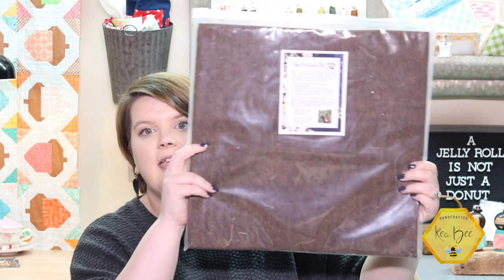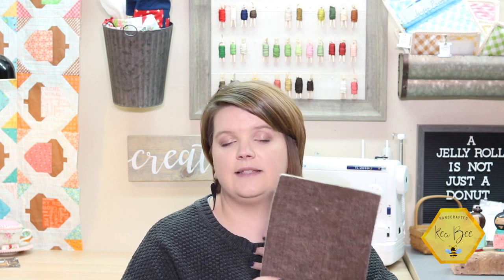Paca Pressing Mat® | Quilting and Cross Stitch MUST Have!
Thank you for stopping by at the hive today.

Today we discuss the AH-mazing Paca Pressing Mat® from What AH View Farm! I have been using this for months and have quickly favorited this wonderful tool.  The mat is perfect for pressing flat seams, stabilizing fabric, and finishing cross-stitch treasures.